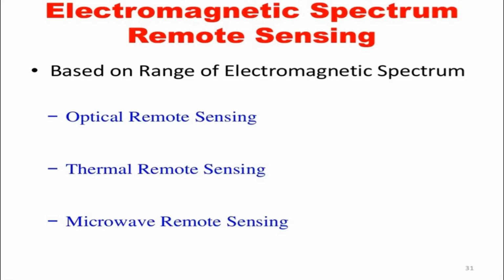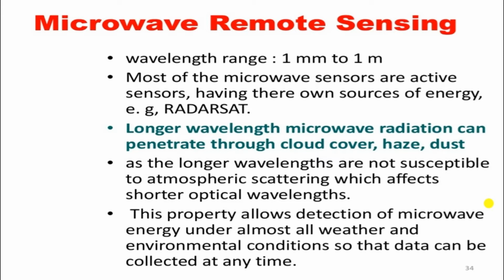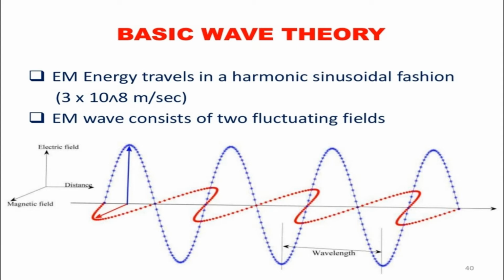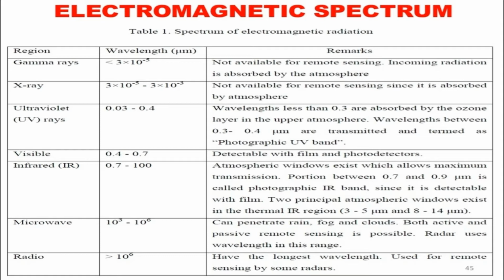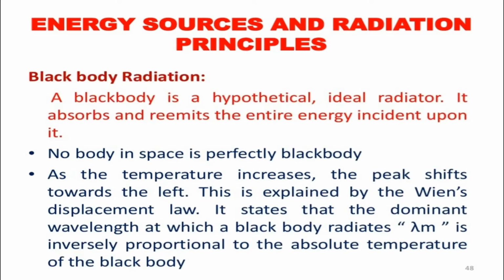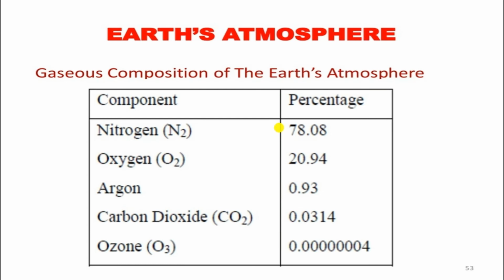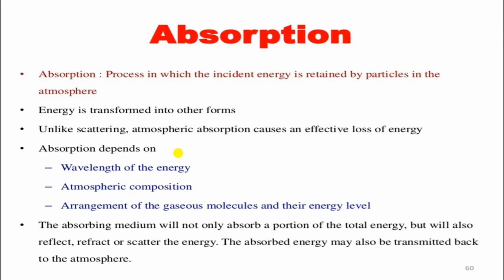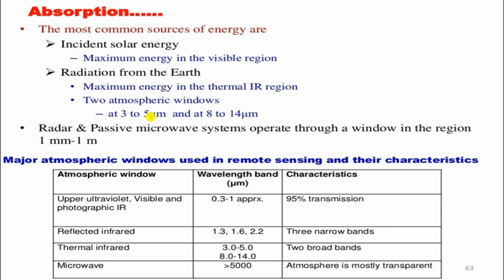fundamentals of remote sensing part 2